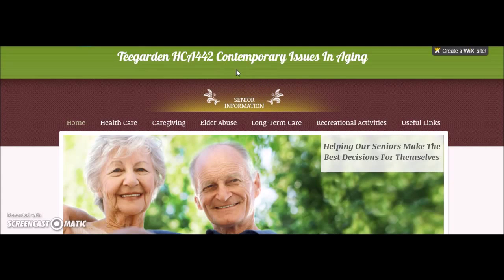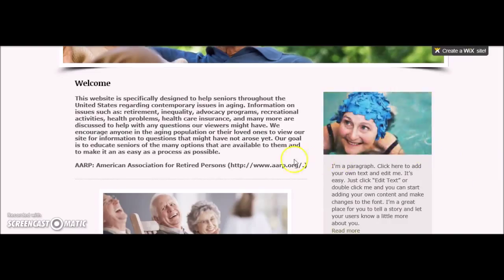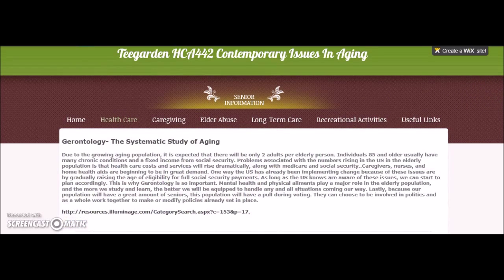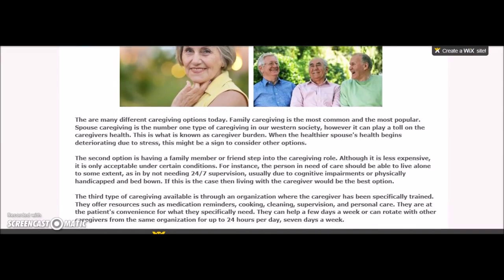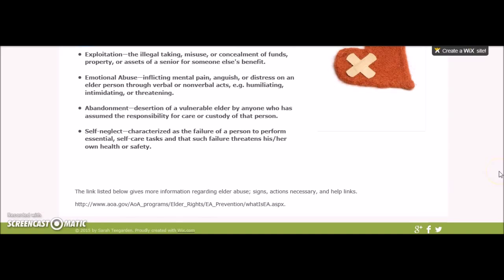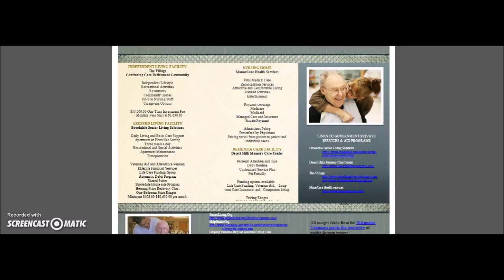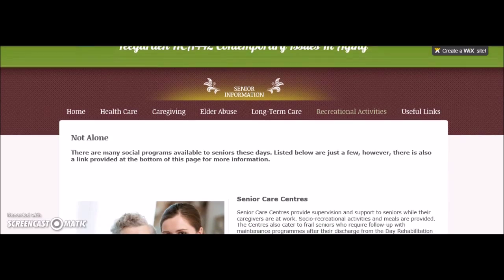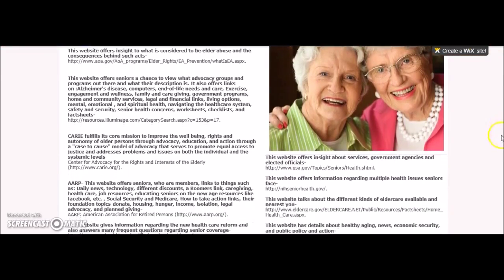My Movie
Description